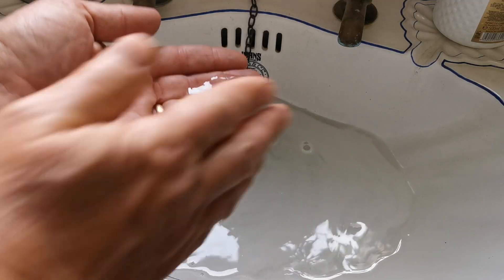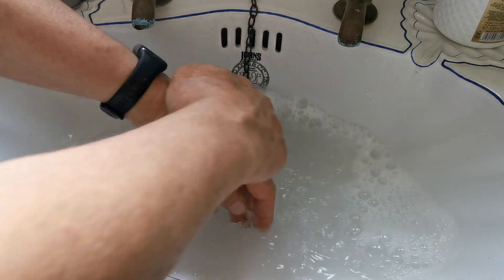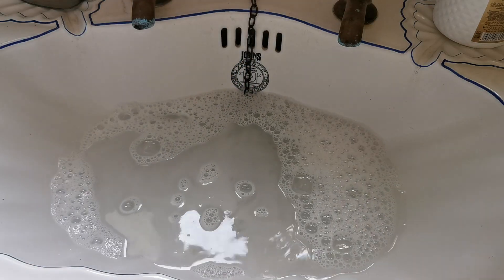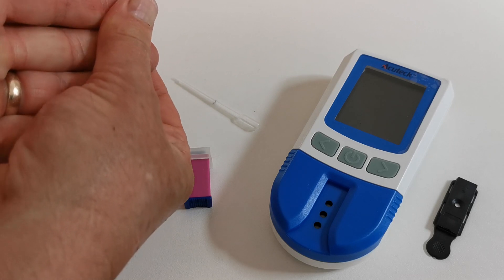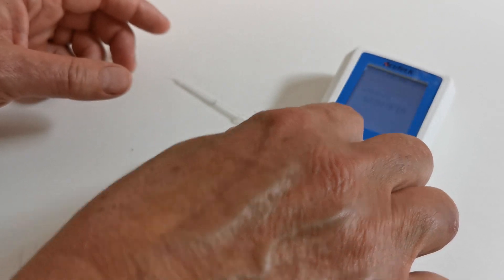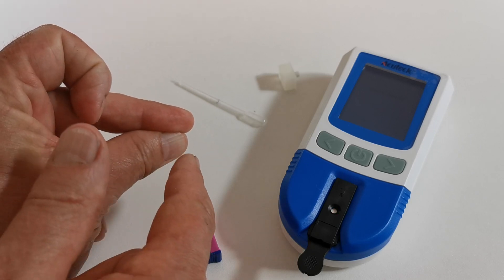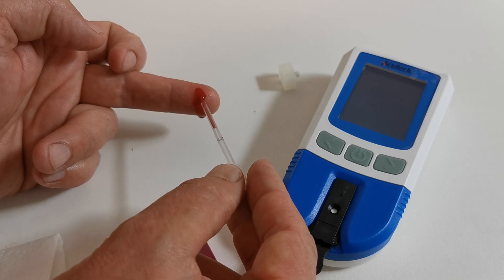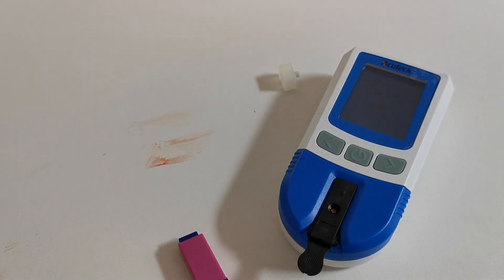How to do a Finger Prick Lance Successfully.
Our ultimate guide for finger lancing and sample collection for Haemoglobin and lipid profile screens which require a 35ul sample.